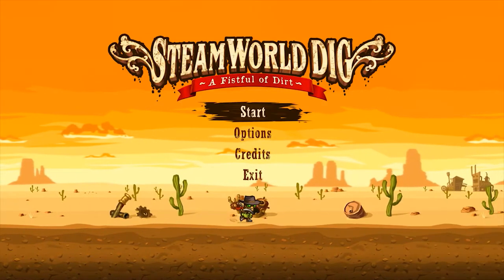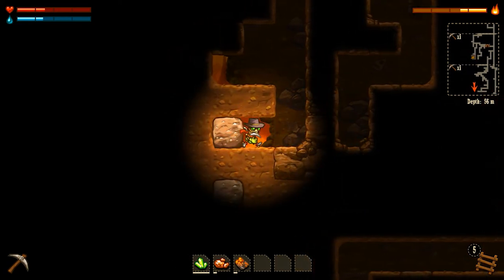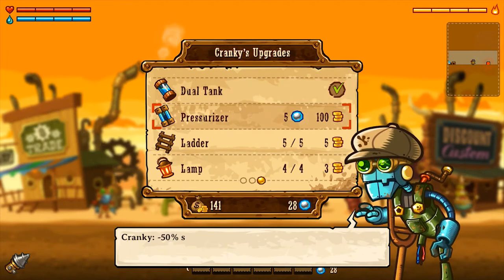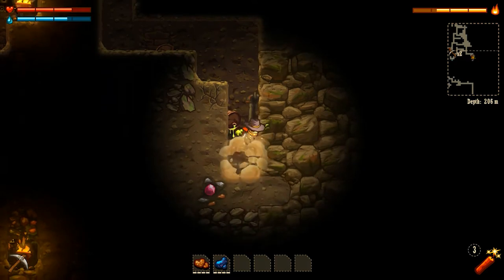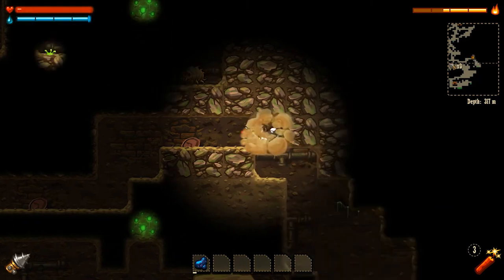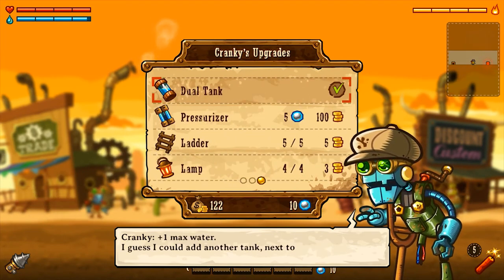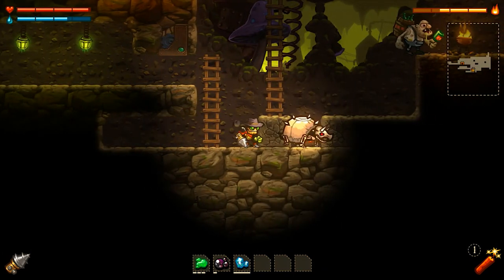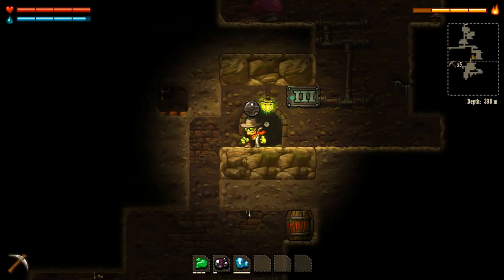SteamWorld Dig Gameplay - A Fistful of Dirt #01